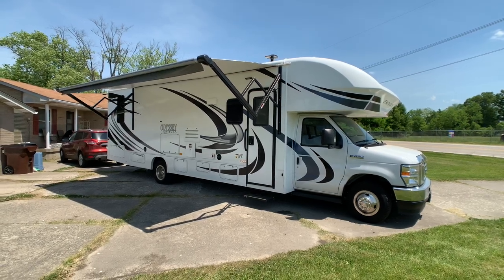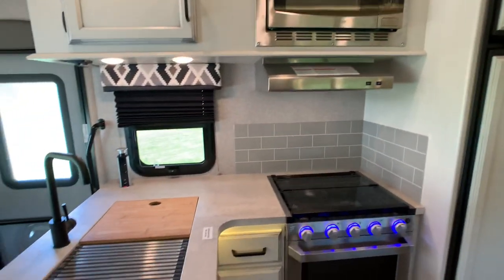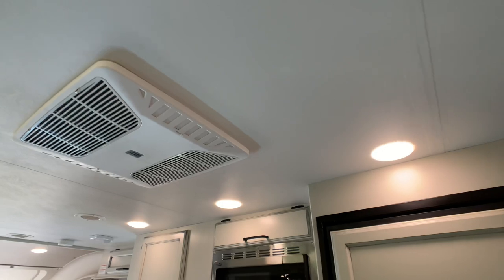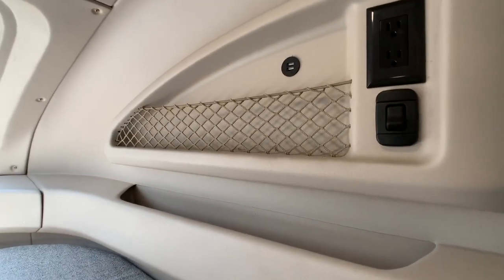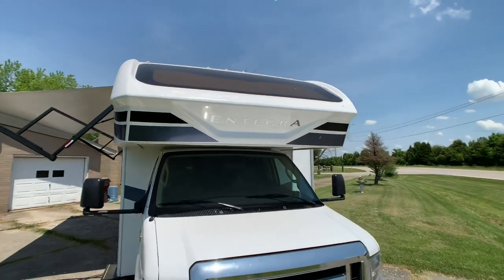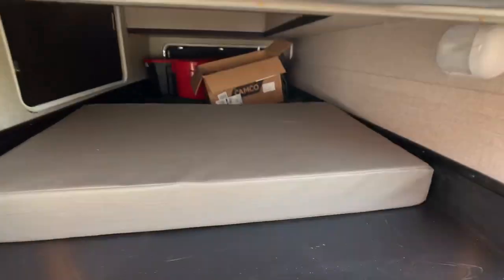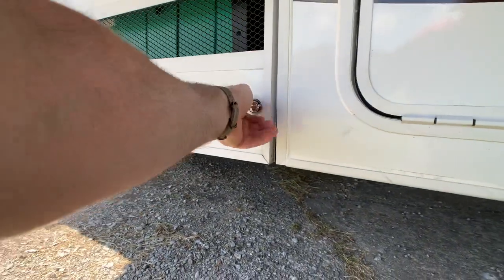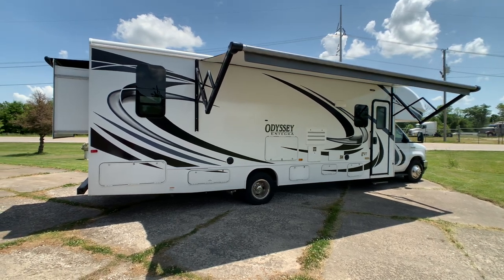2021 Entegra Odyssey 30z Class C Motorhome Walk-Around Tutorial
SOLD 6/22/2021

HelpSellMyRV.com
Louisville Kentucky